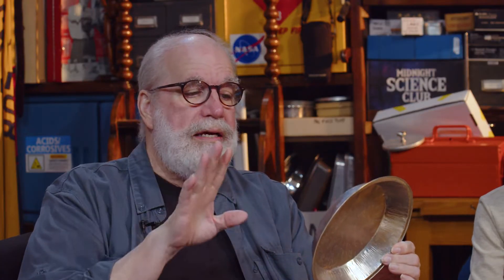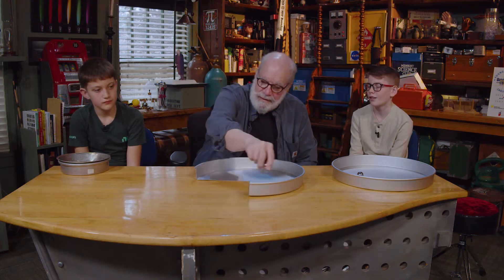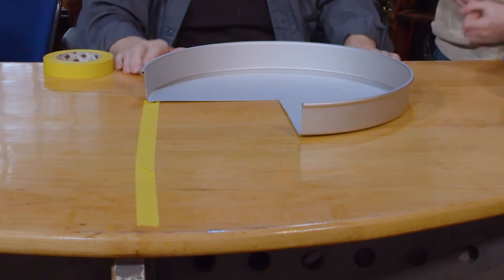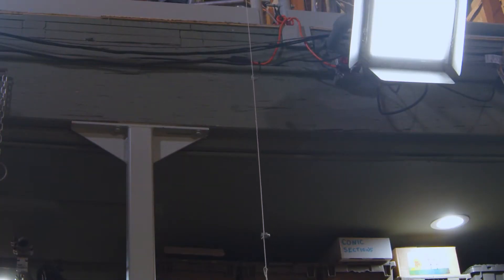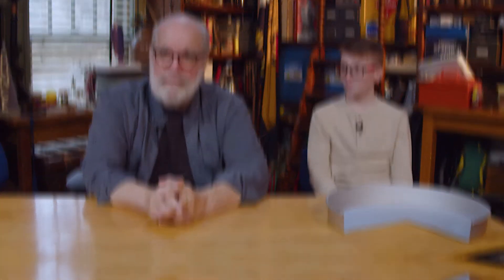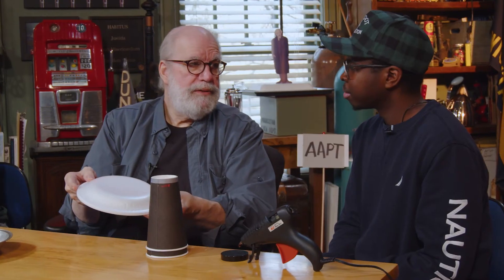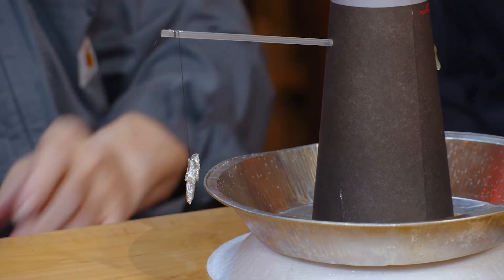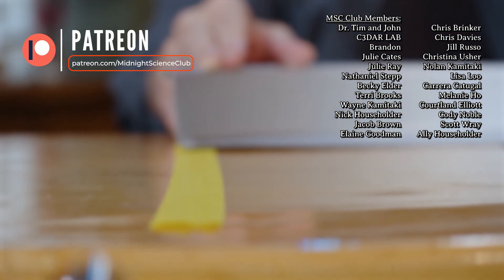Pie Science for Pi Day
Hope you're hungry... for science! On this Pi Day (3.14... get it?), we've put together a collection of pie science demos. Tasty physics, coming right up!